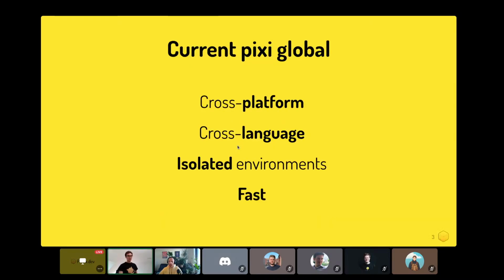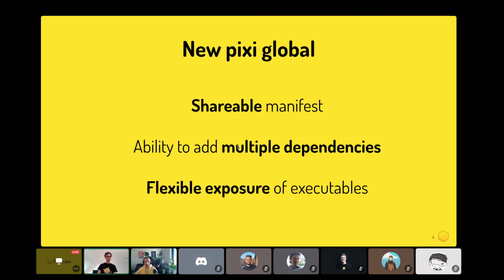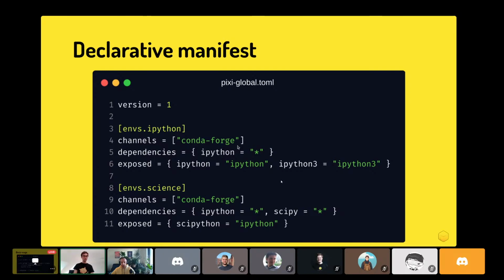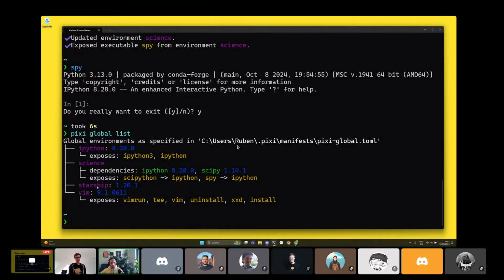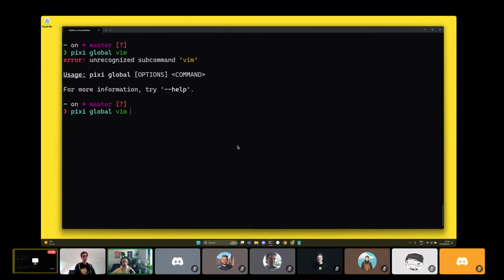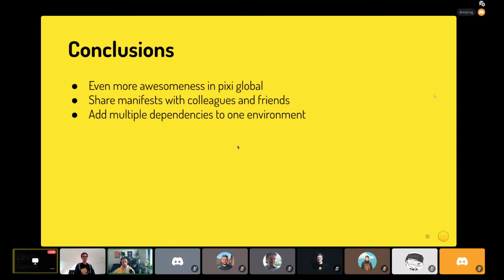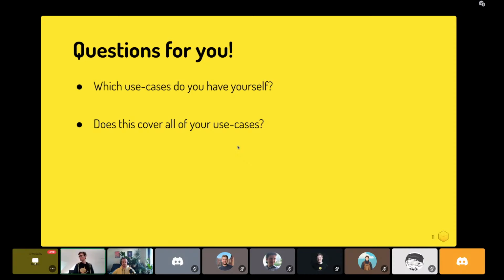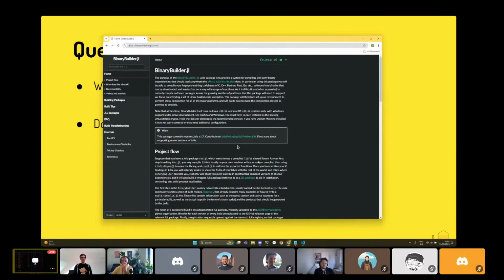New pixi global – Community Show and Tell – October 11th, 2024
Show & Tell from the Prefix team.
We'll show the new pixi global command and it's implementation and why we rebuild it into what it now is.